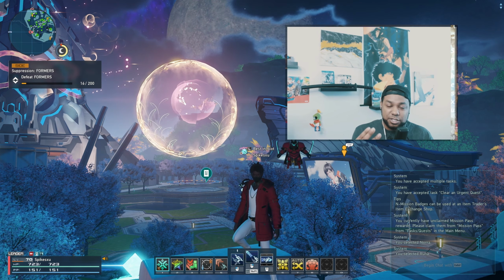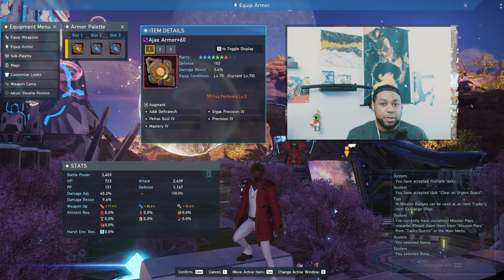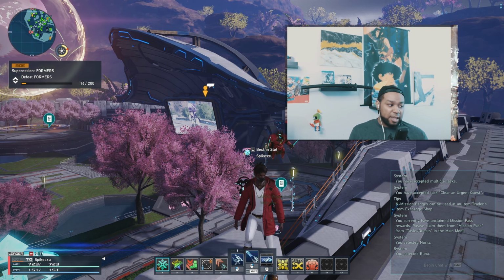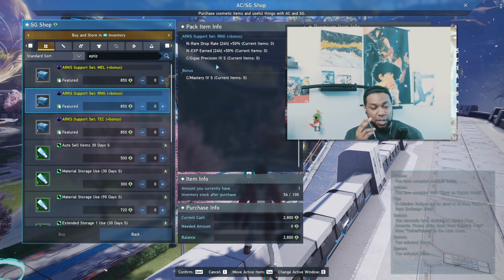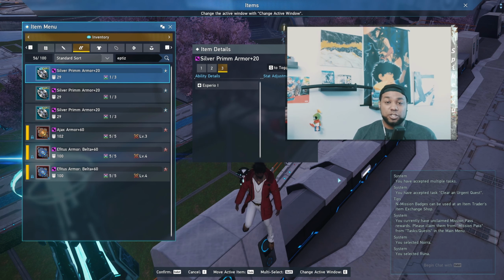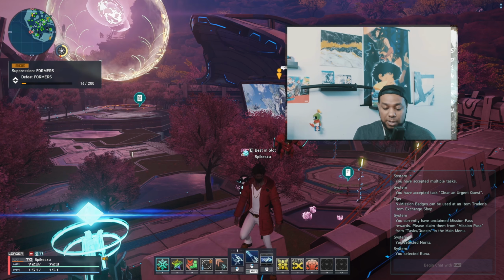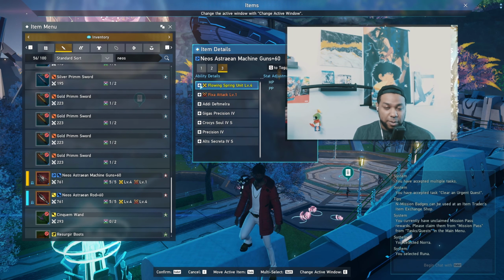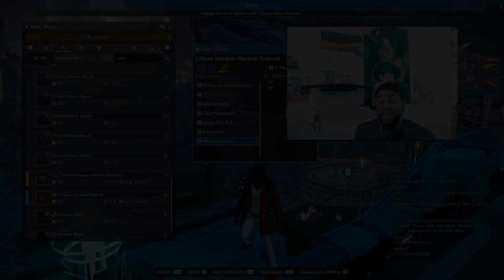PSO2 NGS | THE GEAR GUIDE 2023 (Spring) - Units, Augments, Weapons & More!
This video is meant to help guide any player, both new and veteran who may have questions in regards to gearing and what "decent gear" actually is. We touch on a lot of points here and discuss the different gear mechanics within the world of PSO2 NGS.

What Is Decent Gear? - 00:00
Playstyle Types - 01:25
Units In-Depth Explanation - 03:30
Fixas (Units) - 13:58
Augments - 16:05
Ultra Secret Rare - 22:32
Weapons In-Depth Explanation  - 23:15
Important Points To Remember - 32:41

Have Fun!

Note: You'll often see Alts Secreta IV and Mastery IV paired together on gear. This is a great combination as well that I did not mention in the video. People may not have access to Mastery IV's however, so use Alts Secreta IV in its place.

Note2: 75% Potency was listed as an absolute minimum if you're a newer player and struggling on Meseta, so you need to drop from IVs to III's in terms of augments. Realistically, someone who is not struggling super hard in this regard, should be at least 80%.